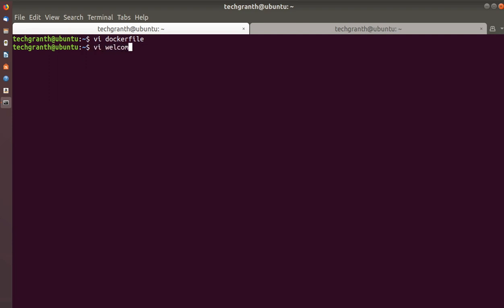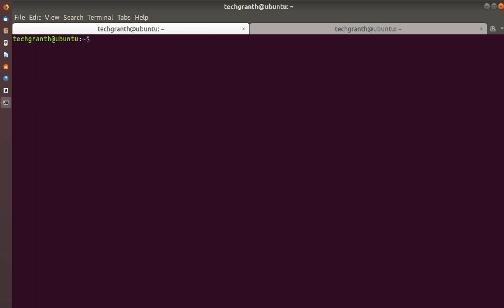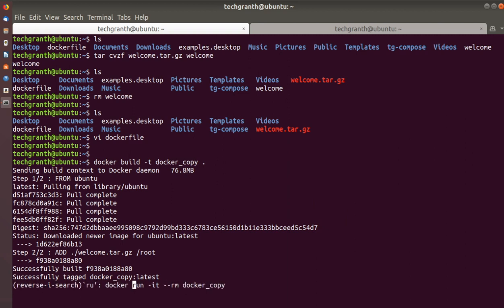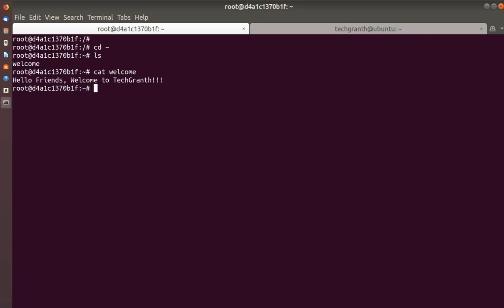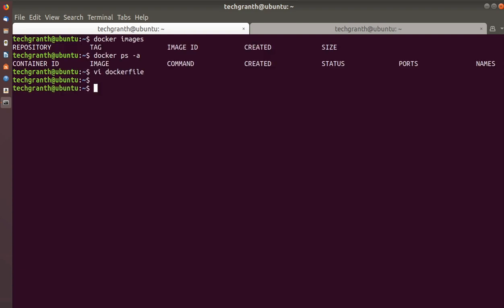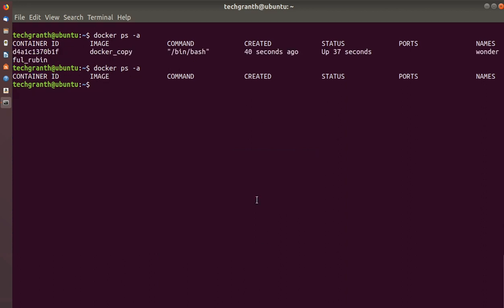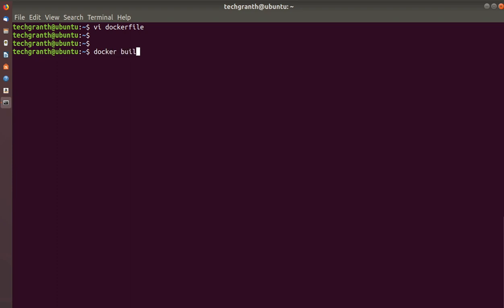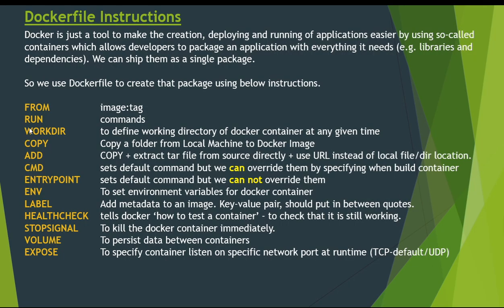Dockerfile (Part 3)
In this video, you will learn about using dockerfile intstructions like below:

COPY   Copy a folder from Local Machine to Docker Image
ADD   COPY + extract tar file from source directly + use URL instead of local file/dir location.
CMD    sets default command but we can override them by specifying when build container
ENTRYPOINT sets default command but we can not override them
ENV   To set environment variables for docker container